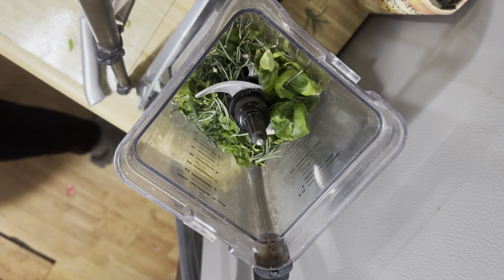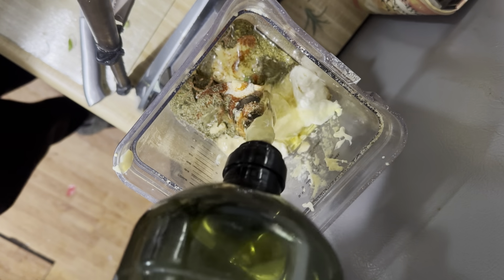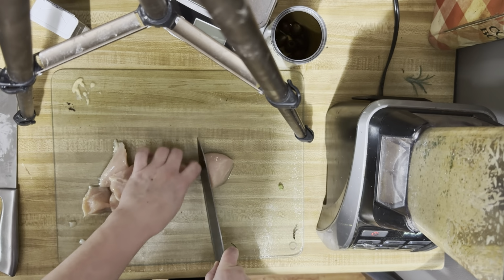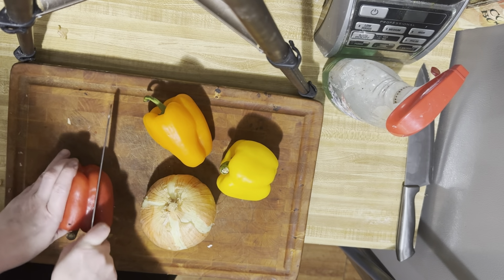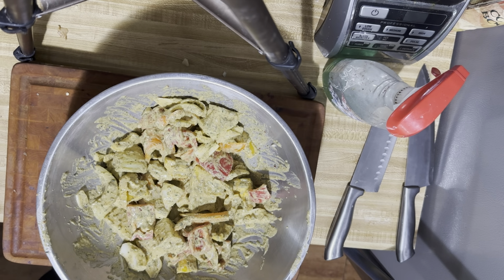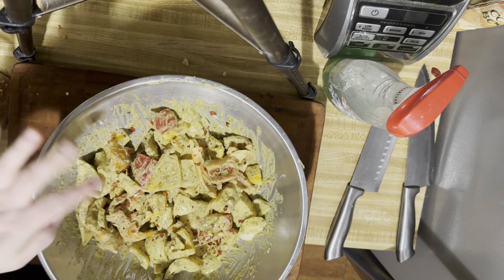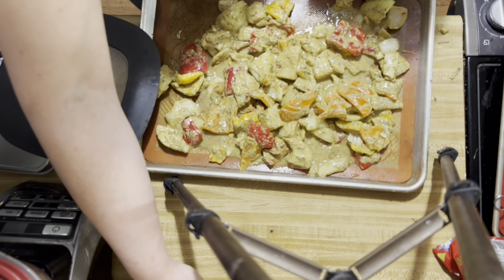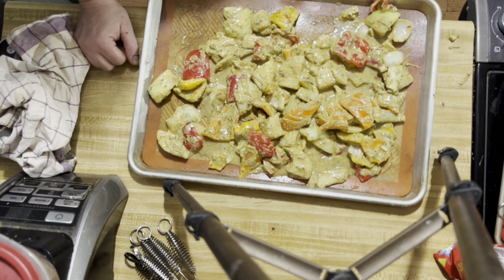Amazing Chicken 🐔 Italian grilled skewers recipe!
4 chicken breast cut into skewers
2 tbs basil 🌿 fresh
2 tbs rosemary fresh
2 tbs onion powder
2 tbs garlic 🧄 powder
1Tsp salt
2tsp  Oragano
2 tsp Italian seasoning
 4 garlic cloves
2 tbs rewind vinegar
2 tbs apple 🍎 cider vinegar
2 tbs Mayonnaise
1/4 cup Dijon mustard